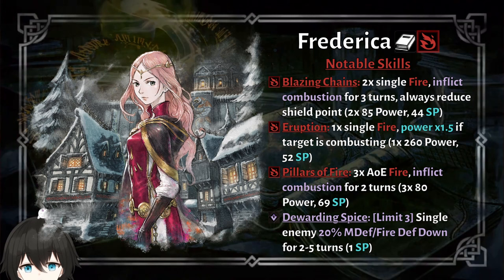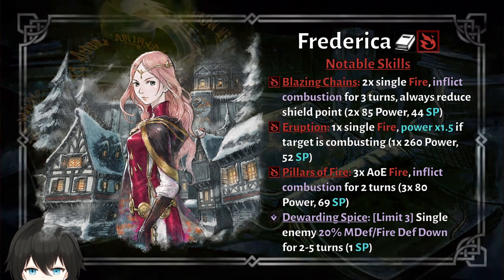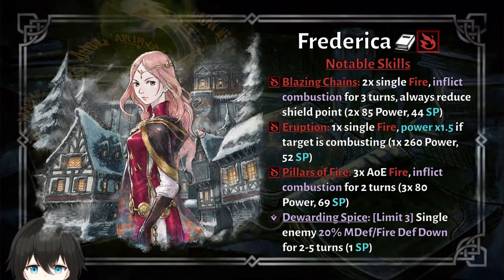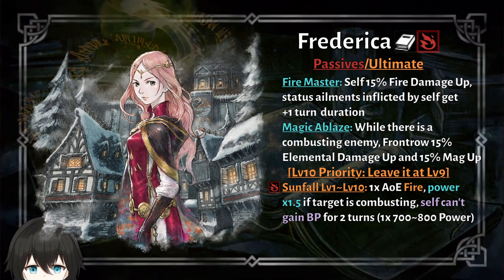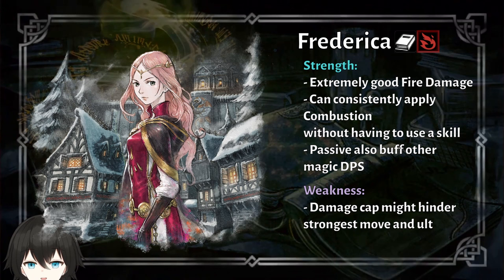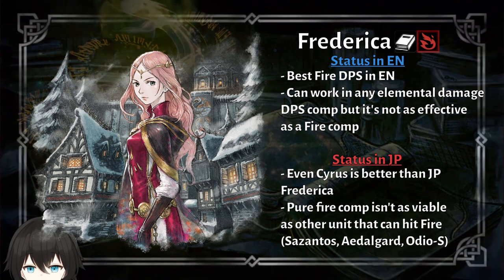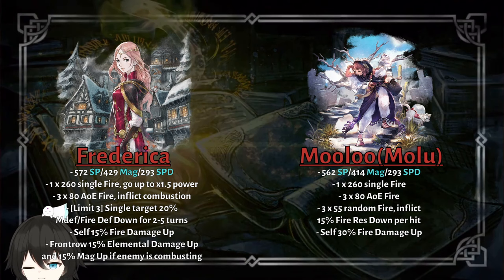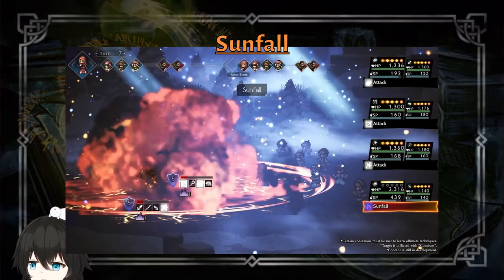From Hitting Hard to Hitting Harder - Frederica 7 Minutes Review | Octopath Traveler: CotC